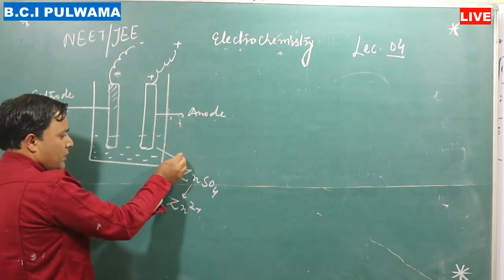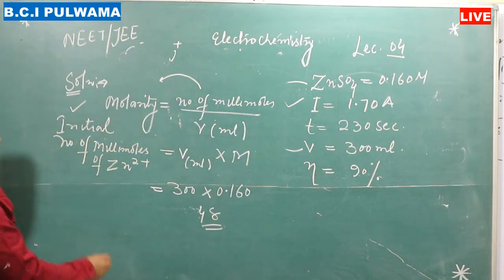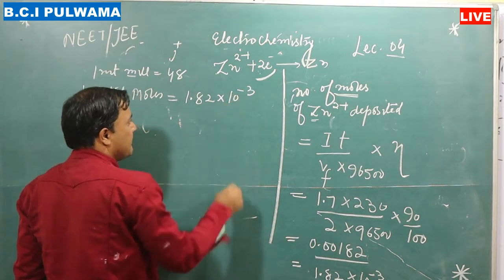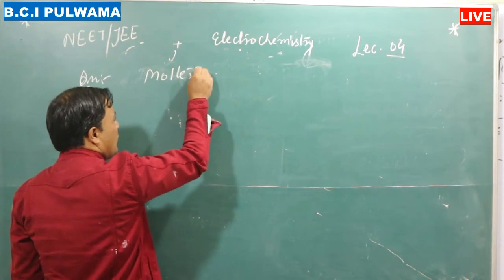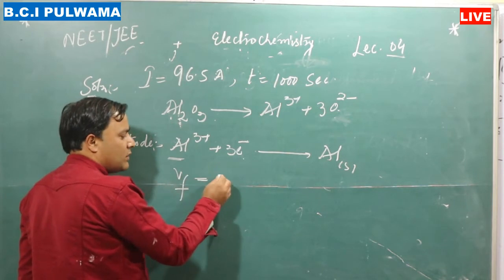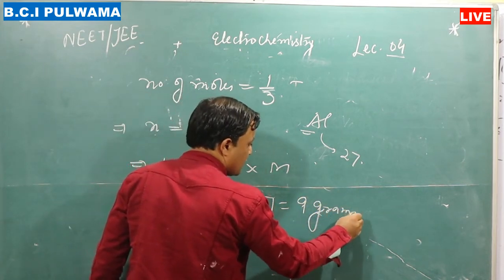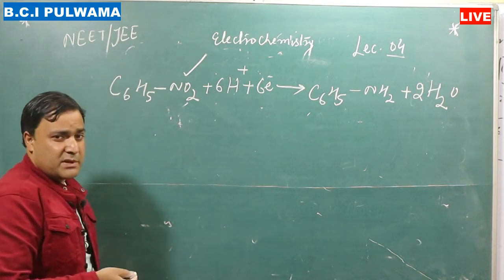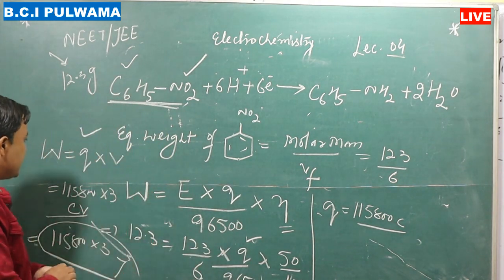Electrochemistry Lecture No.04